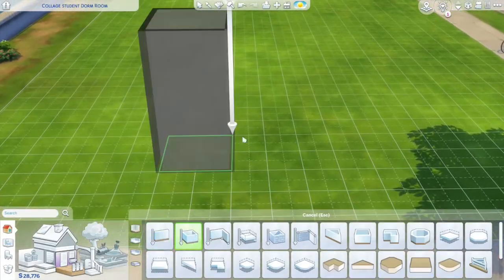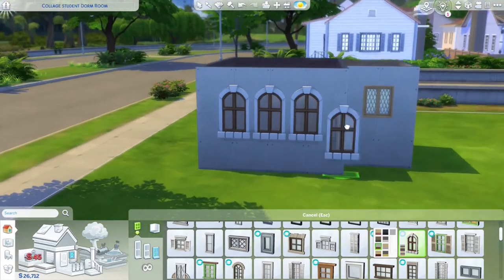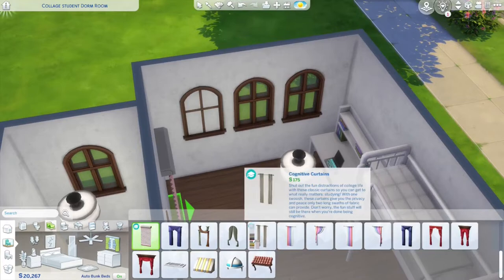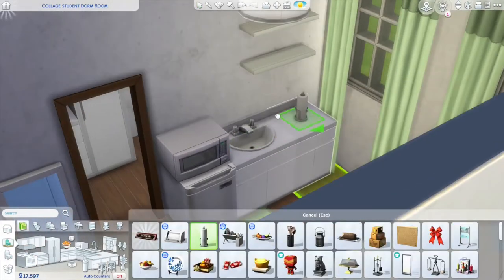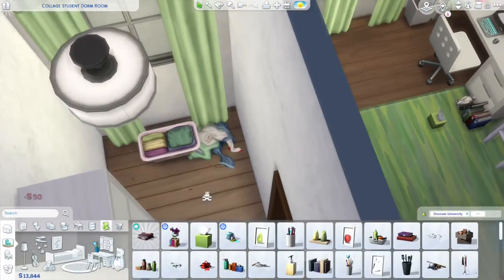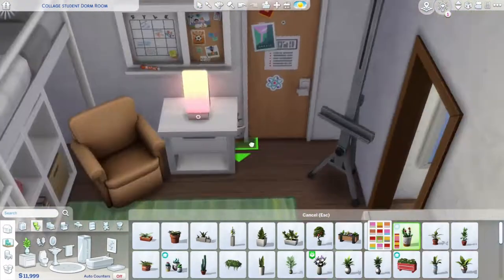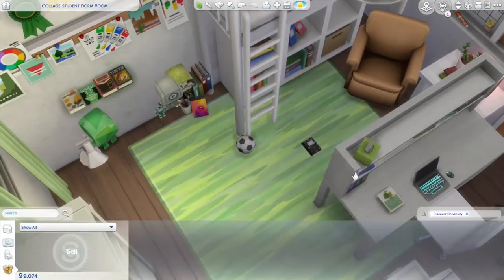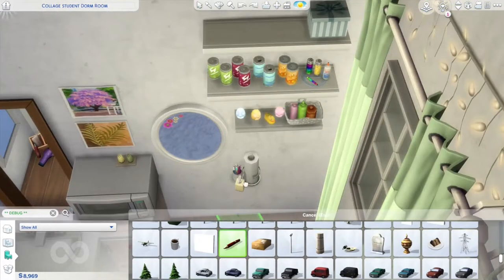Collage Dorm Room | Sims 4 | Discover University | Parenthood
Today I am making a dorm room and I think it turned out so cute. for a sim who is majoring in art and loves plays sports this is the perfect dorm for them.